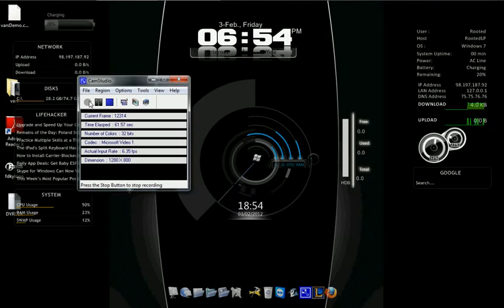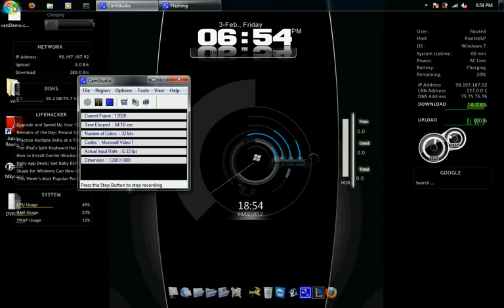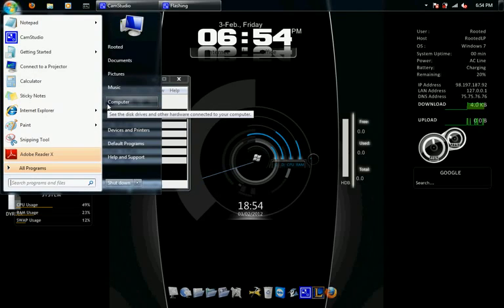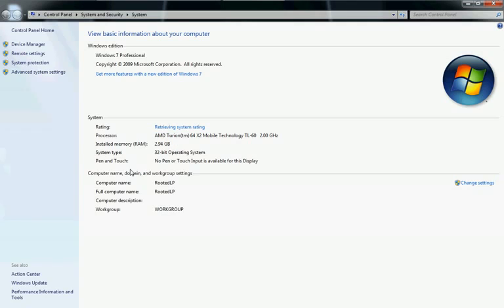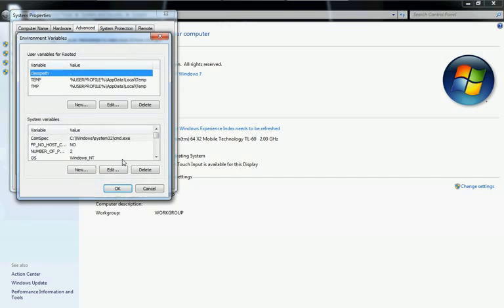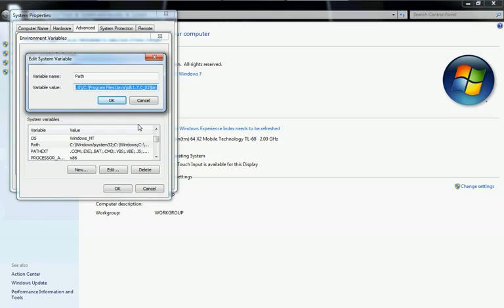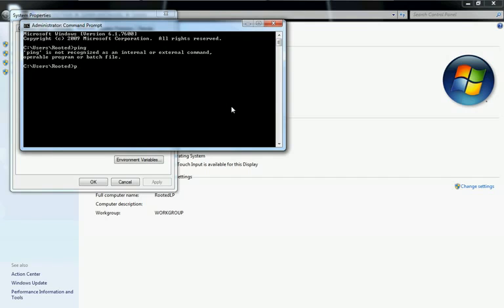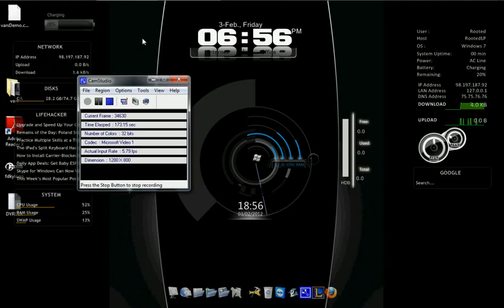Stop commands from working in windows command prompt.